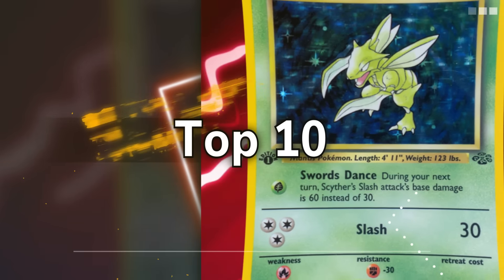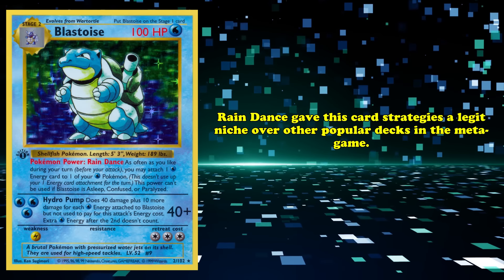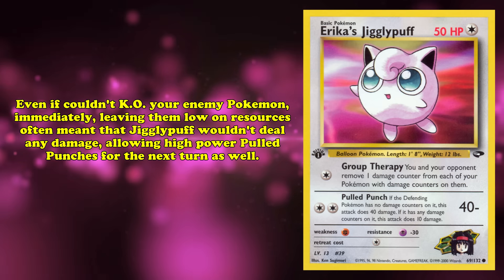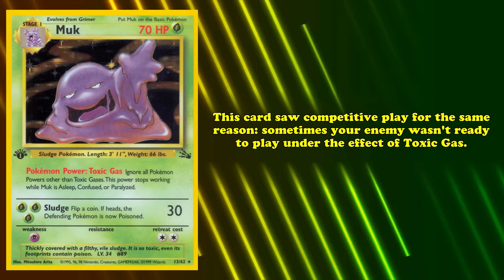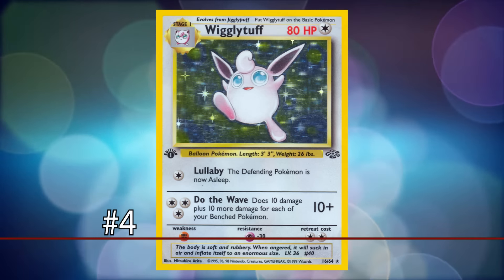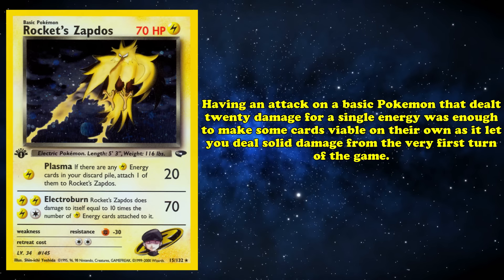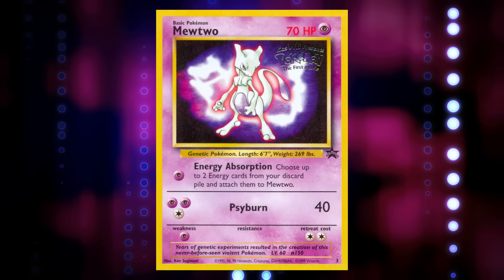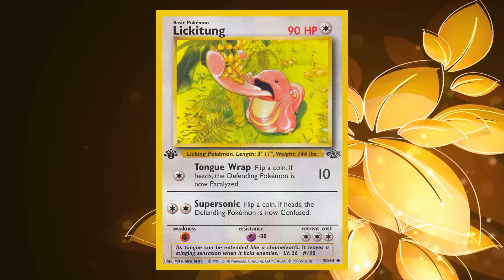Top 10 Strongest Pokémon from the First Generation Sets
The earliest sets in the Pokemon TCG were home to many powerful Pokemon that defined the early competitive metagame. Today, we’re going to look at the top 10 best Pokemon from the game’s first generation sets.

Script by ThePigThatCriedRii
Edited by Kevin

├ The List
Intro: (0:00)
10: Hitmonchan : (0:10)
9: Blastoise: (2:15)
8: Erika’s Jigglypuff: (4:23)
7: Mr. Mime: (5:45)
6: Muk: (8:03)
5: Scyther : (9:15)
4: Wigglytuff : (11:02)
3: Rocket’s Zapdos : (13:18)
2: Mewtwo : (15:07)
1: Lickitung : (17:04)